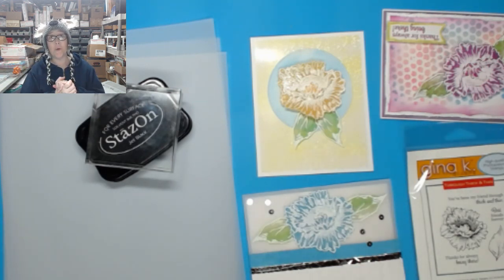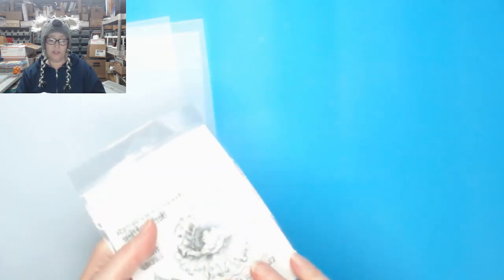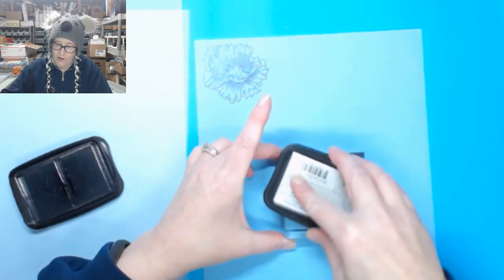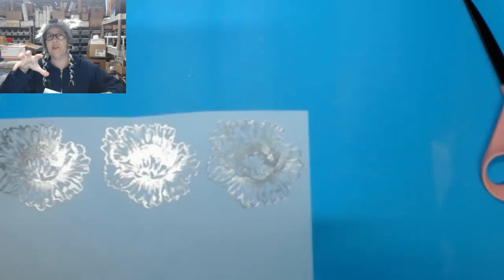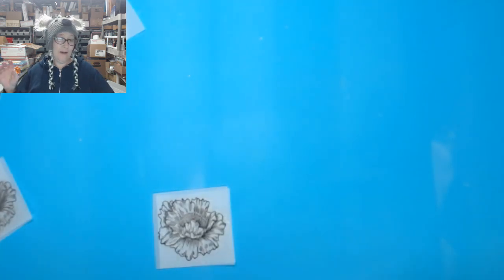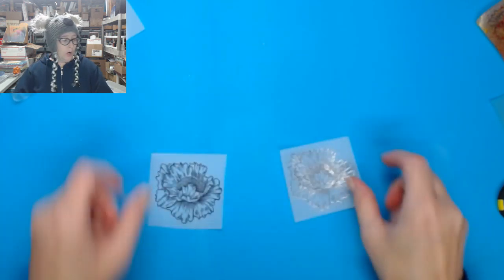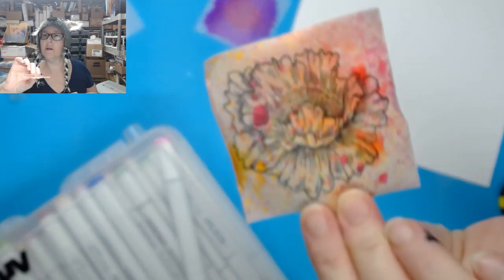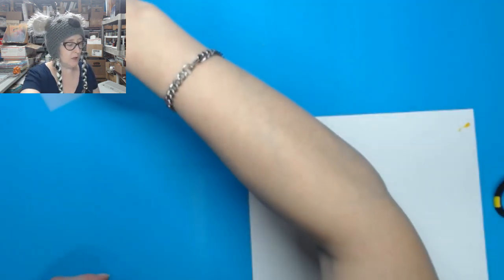How to use Vellum on cards / Featuring the Gina K "Through Thick and Thin" stamp set! Free Play Fri.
Creating cards using vellum as a focal point or as part or all of the card base! We will be embossing vellum and going over a few tips and tricks to keeping the tape or glue from showing on the other side :) Come create with us! Happy Friday!

Dylusions White Paint Pen
Paper Trimmer
White Embossing Powder
Tim Holtz Duo Pack - Bubbles and Burlap
Silver Sequins
Deco Foil Silver
Gina K Through Thick and Thin - Pre-Order Available

SIGN UP FOR VIDEO REMINDERS AND NEWSLETTERS HERE:
(sign me up button, top of screen)

SIGN THE FORM TO SHOP AT THE SALES. WATCH THE VIDEO FIRST!
(this will explain how our sales work!)

Pop Up Acetate Card

Neenah White Cardstock
Paper Trimmer
Distress Oxide
Stazon Ink, Black
Any Stamp of your choice
Or
Inky Antics Heart Benton (I used this in the video)
Smart Color Art Markers

Hey Crafters!

xoxo
Jen